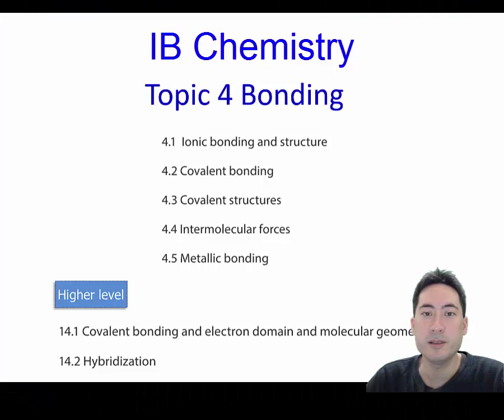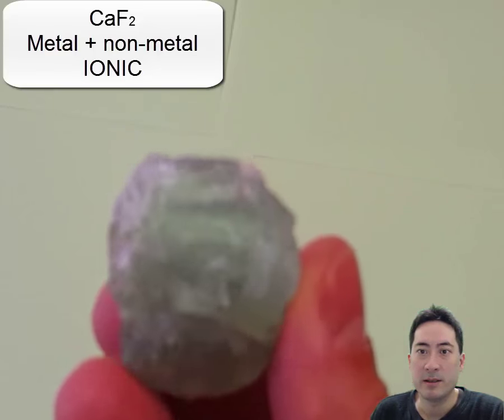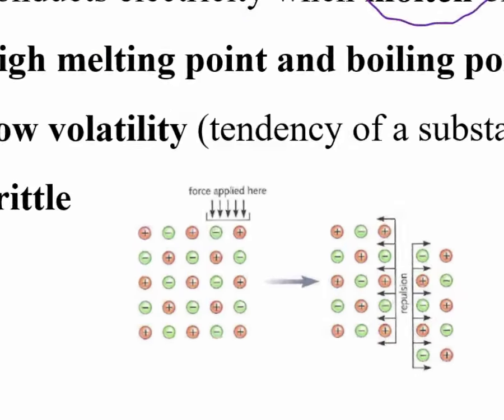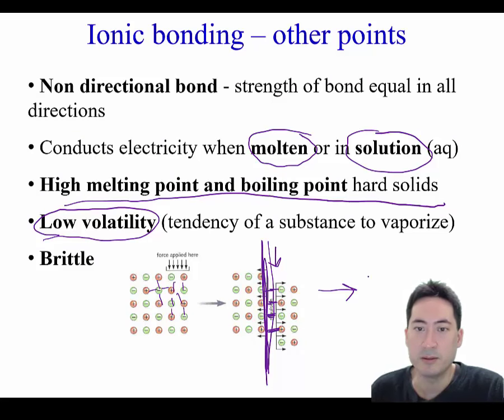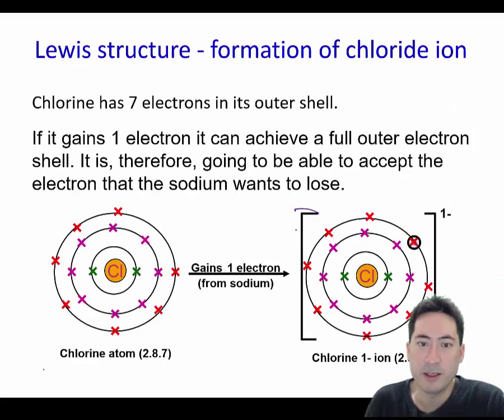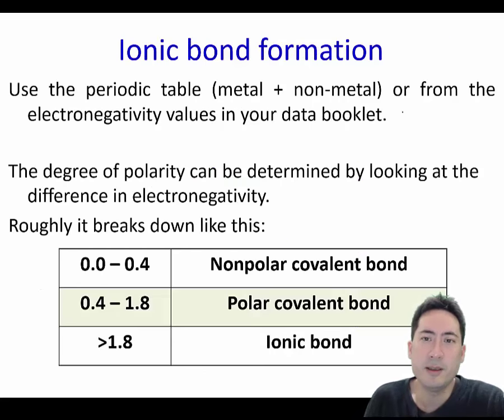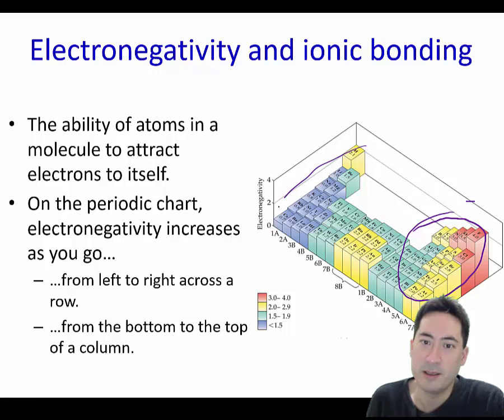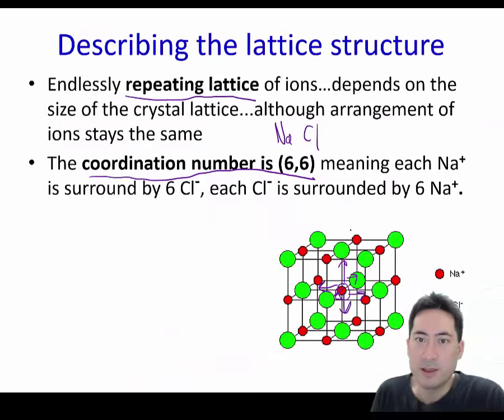IB Chemistry Topic 4.1 Ionic bonding and structure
How the ionic bond influences the physical and chemical properties of ionic compounds. How to draw ionic electron configurations and Lewis structures for ionic compounds. Describing ionic lattices.

0:17 Definition of an ionic bond
0:43 Examples of ionic crystal lattice materials
1:18 Physical properties of ionic compounds
2:16 Ionic electron configurations and Lewis structures
3:30 Determine what is an ionic compound
4:22 Polyatomic ions
4:29 Describing the ionic lattice

4.1 Ionic bonding and structure SL
• Positive ions (cations) form by metals losing valence electrons.
• Negative ions (anions) form by non-metals gaining electrons.
• The number of electrons lost or gained is determined by the electron configuration of the atom.
• The ionic bond is due to electrostatic attraction between oppositely charged ions.
• Under normal conditions, ionic compounds are usually solids with lattice structures.
• Deduction of the formula and name of an ionic compound from its component ions, including polyatomic ions.
• Explanation of the physical properties of ionic compounds (volatility, electrical conductivity and solubility) in terms of their structure.